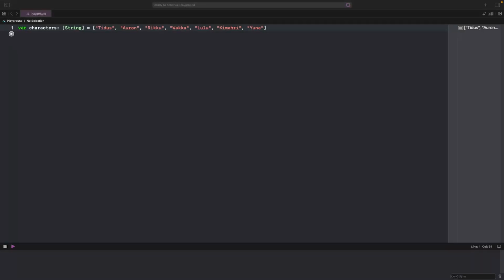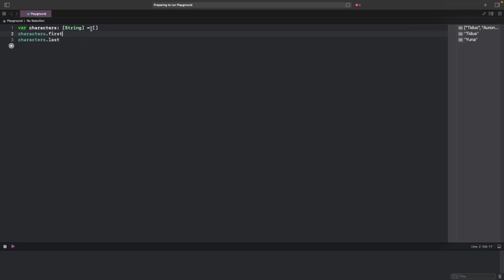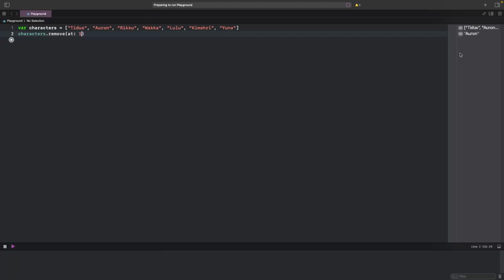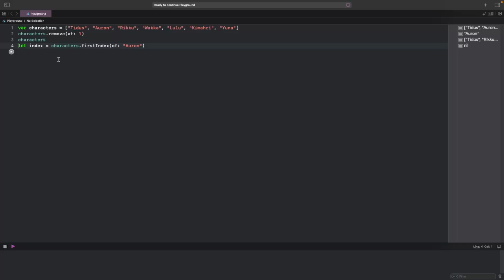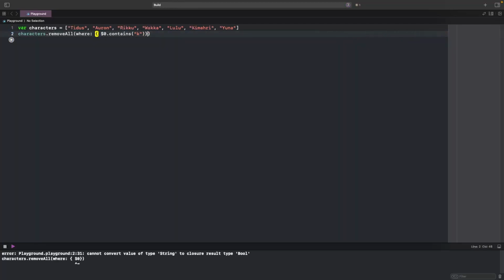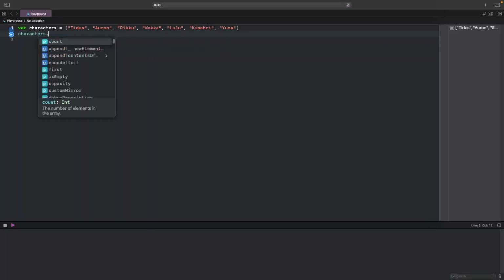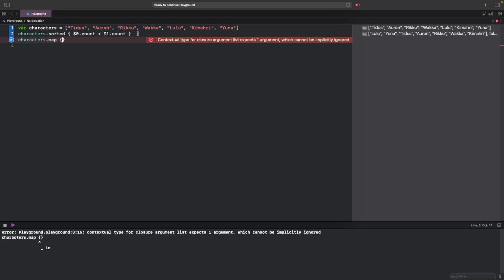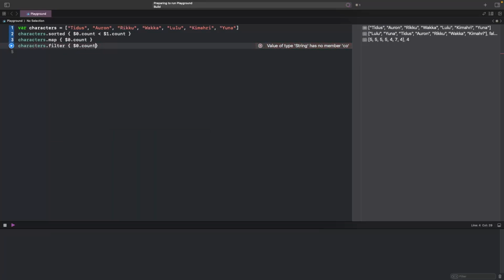Array Basics in Swift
A tutorial on some common ways to use arrays in Swift.

## Timestamps
00:00 Showtime
00:42 Access
01:31 Add
02:18 Remove
05:25 Loop
06:08 Sort
07:36 Map
08:32 Filter
09:15 Curtains